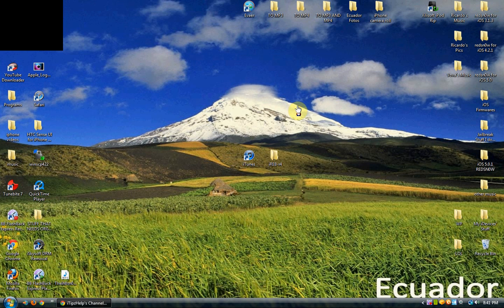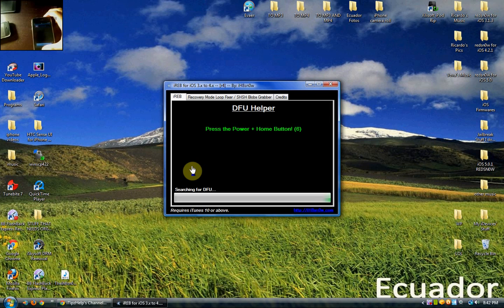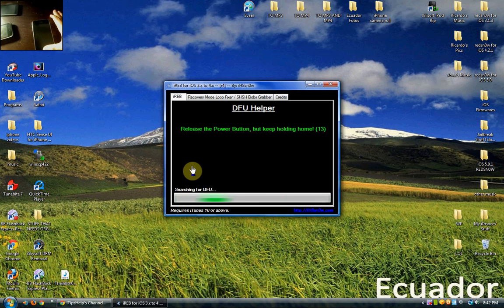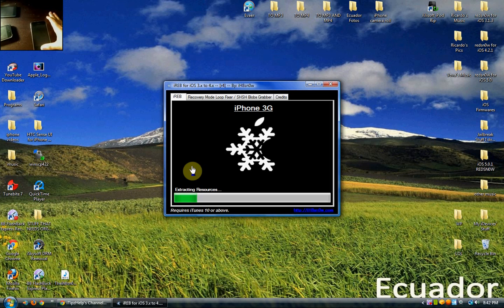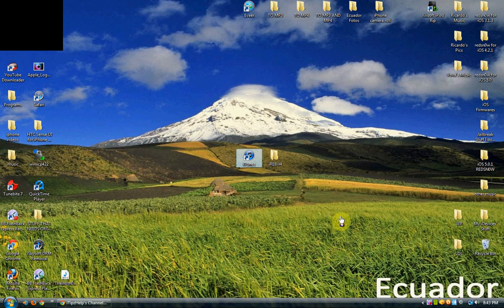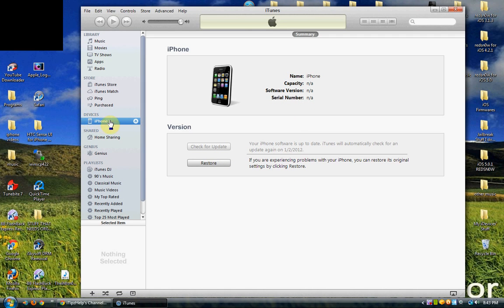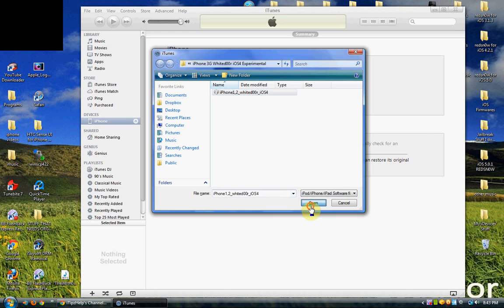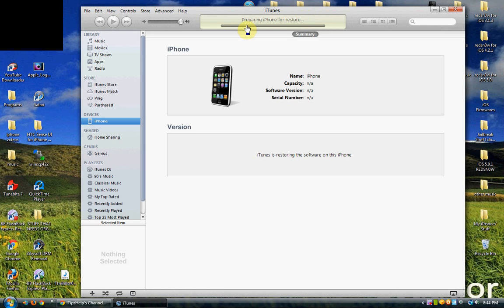How to Install iOS 7 on iPhone 3G & 3Gs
Here's a quick, detailed video showing you how to install Whited00r on your iDevice.

Whited00r brings iOS 7 features to older devices while speeding them up. (Custom firmware based on iOS 3.1.3, not actually iOS 7)

Ignore all this!...
Top 10 Best Jailbreak Tweaks 2012 - iPhone, iPod Touch, iPad Cydia Top 30 Cydia Tweaks of 2011 for the iPhone, iPod Touch, and iPad Top 30 BEST Cydia/ Jailbreak Apps & Tweaks (New & iOS 4.2.1 Compatible) must have cydia packages on iOS 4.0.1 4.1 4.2 best cydia tweak of all time best of 2011 best tweaks mods and hacks for iPhone iPhone from Cydia iOS iPod touch sources multifl0w ios4 expose like multitasking infiniboard updated switcher plus switcher mod barrel graviboard 4.0 iOS4/4.0.1/4.1/4.2Best Cydia/ Jailbreak Apps & Tweaks! (iOS4 compatible) TOP 30 iOS5 Tweaks on Cydia for iPhone & iPod Touch (Late 2010 Edition) Top 10 Best Cydia IOS4 2011 Apps Tweaks of ALL TIME | iPhone, iPod Touch, iPad auxo atom jellylock zepper iOS 7 dev team spotlight task master tweak july june justine bieber suck why are you reading this app store multitasking top ten cydia tweaks iappfree free evasion jailbreak winter board theme for paid Top 10 NEWEST Cydia Tweaks for IOS6 Via Evasi0n Jailbreak JUNE 2013 iPhone 5/4S/4/3Gs 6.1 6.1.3 iPod iPad mini installs music video notification center NC settings flat theme infinidock raywilliamjohnsen smash pewdiepie springtomise best wallpaper cool status bar club penguin mine craft moment youtube weather minipalyer control center